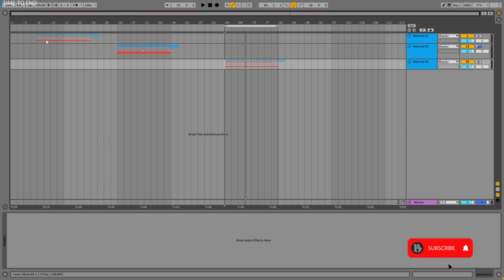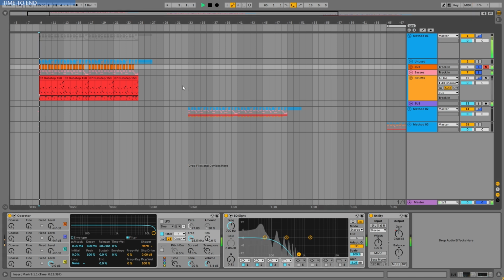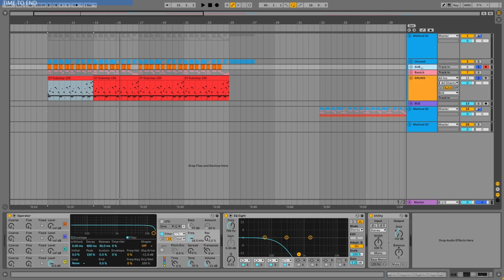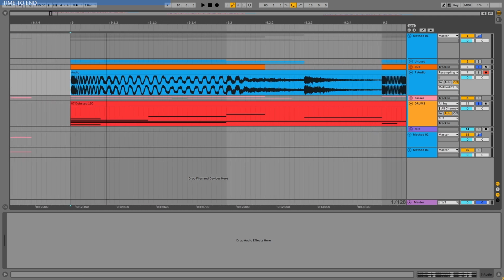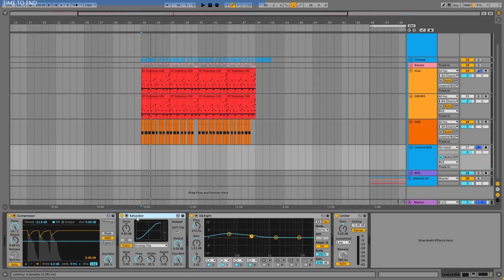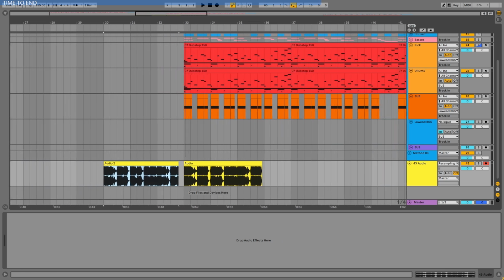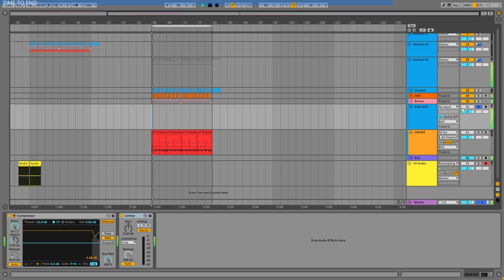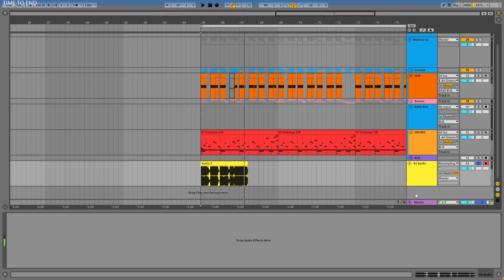HOW TO MIX SUB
In this video I show you how to mix your low-end especially sub bass related to drums and mid basses. Mixdown is a very important part of modern day music production so this topic definitely deservers some exposure. I am using Ableton 11.1 for this one. Enjoy!